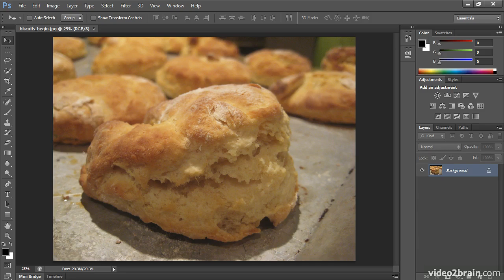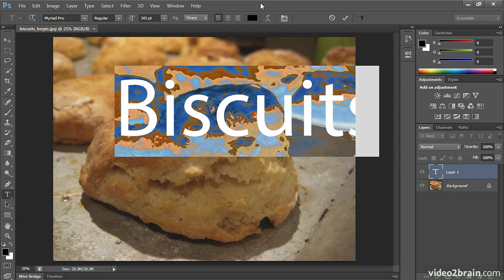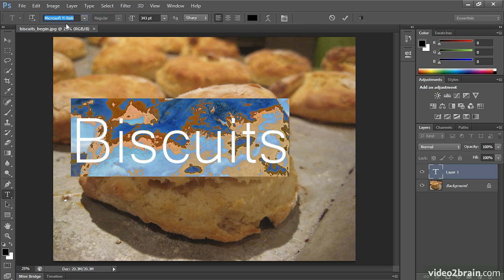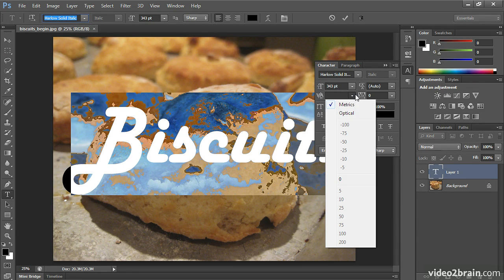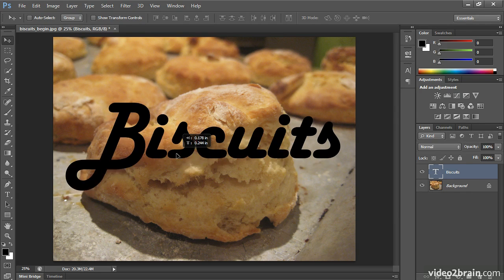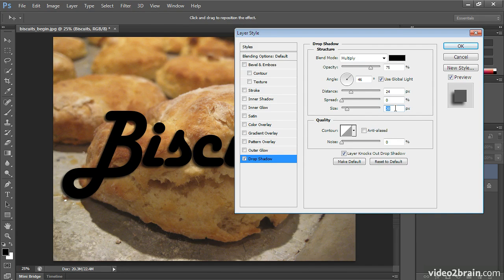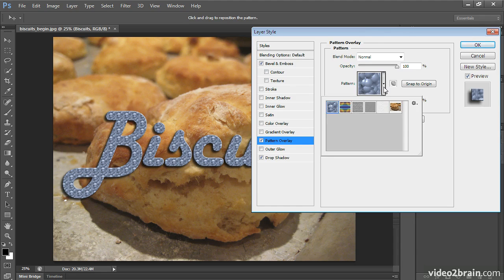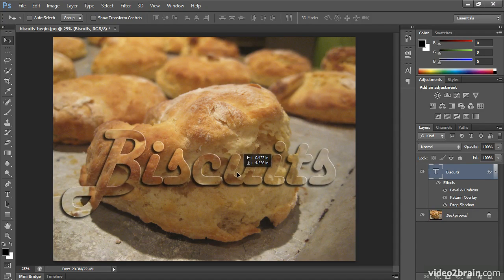PhotoshopCS6 Layers and Masks